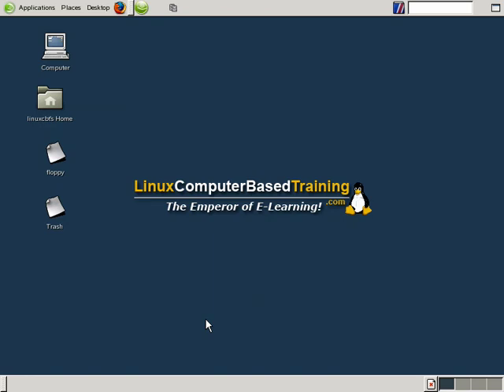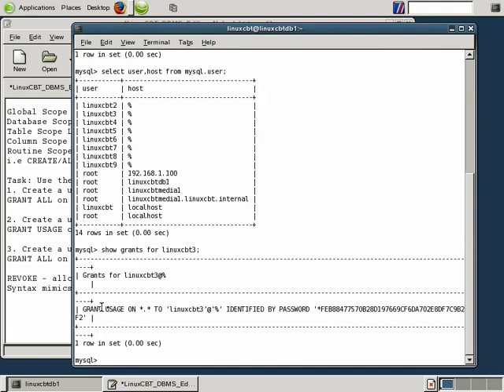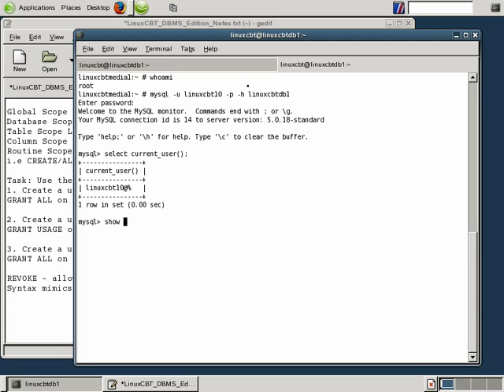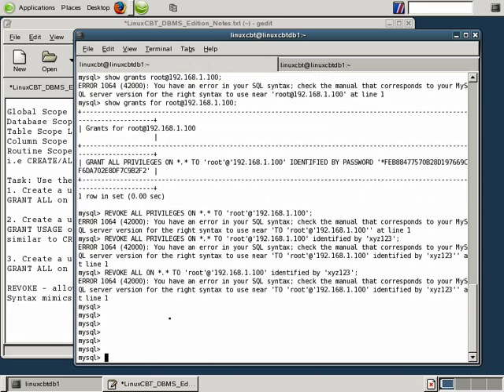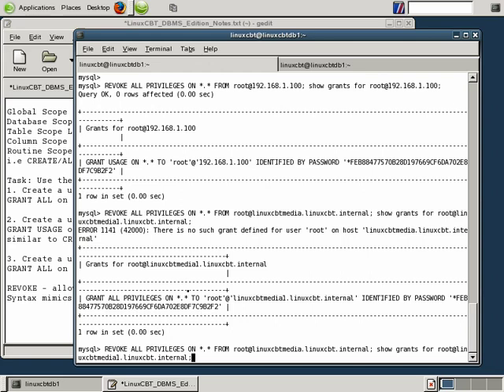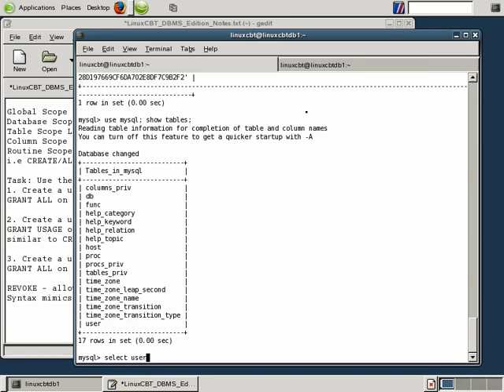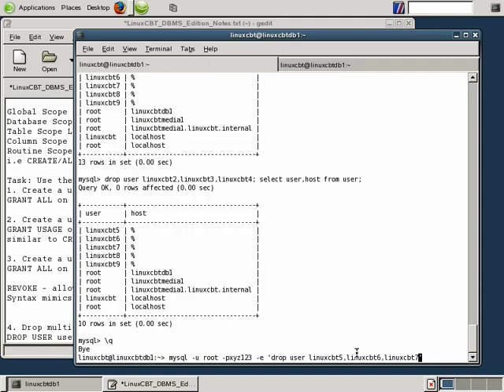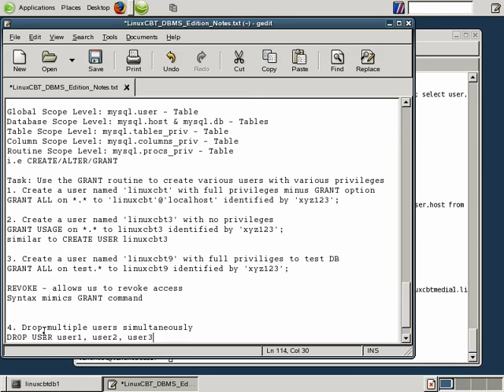10 Mysql Database Privileges REVOKE 1